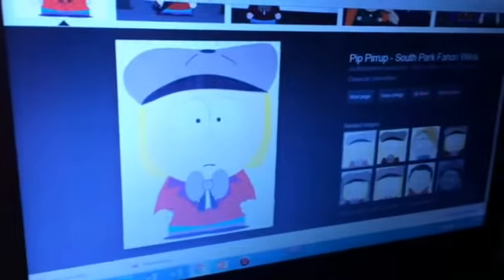DRAWING PIP (Time-Lapse) | How to draw Pip Pirrup from "South Park!"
I do not own this character.  He rightfully belongs to Comedy Central, Matt Stone, and Trey Parker.  No clips from South Park were used.